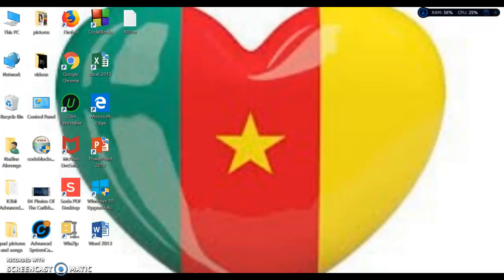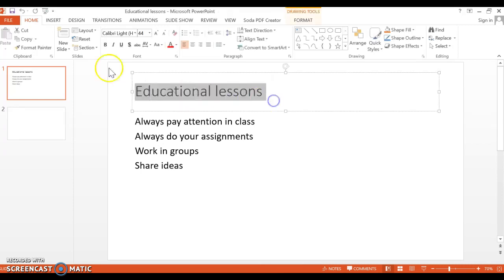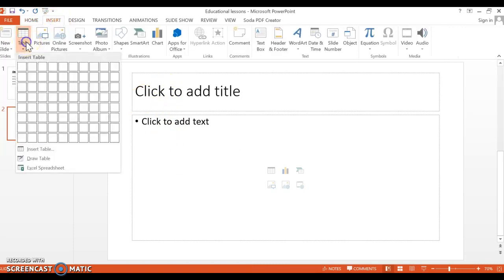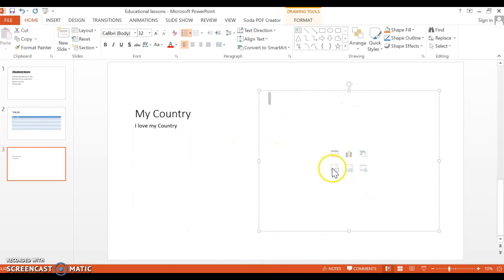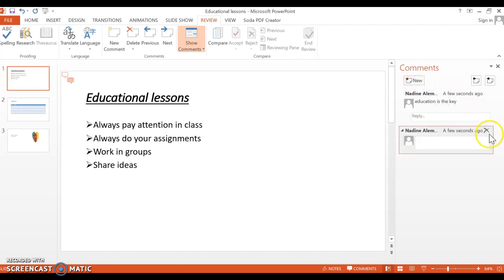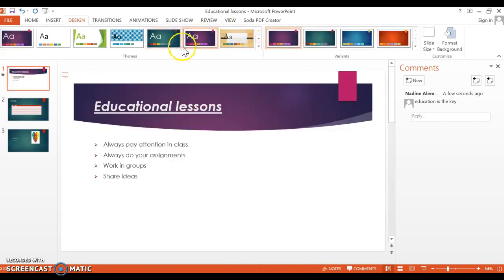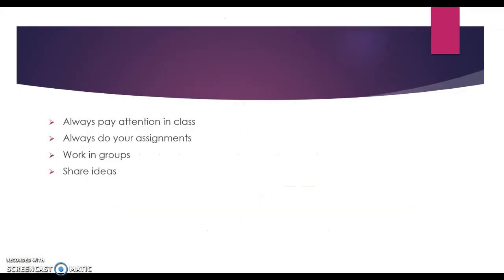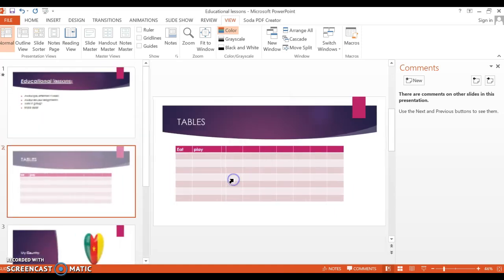Specific skills in using microsoft powerpoint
showing how to insert various media on powerpoint e.g pictures,charts